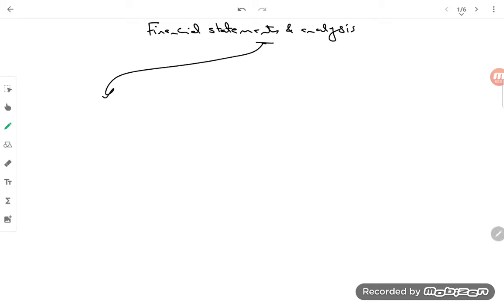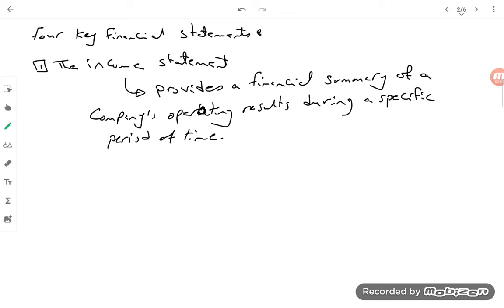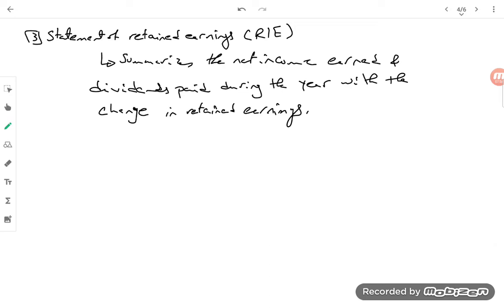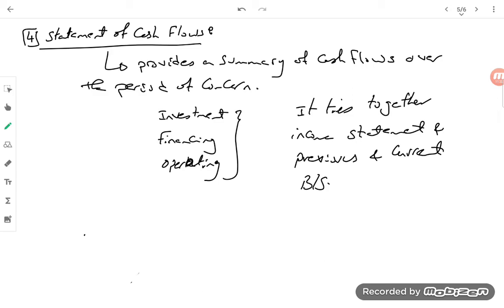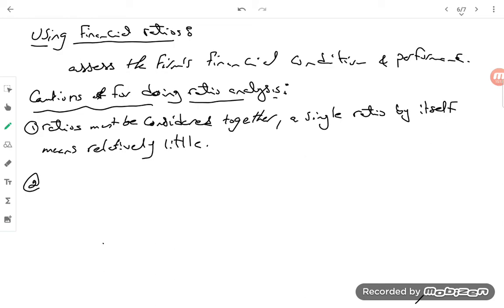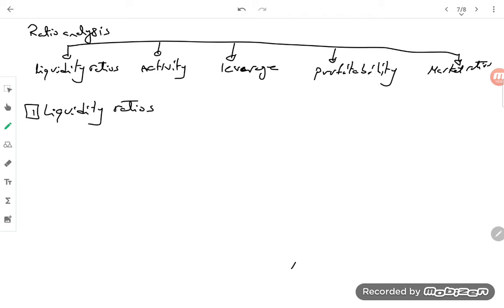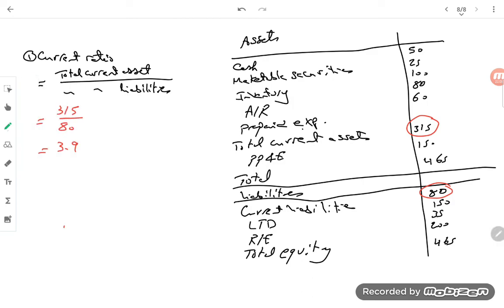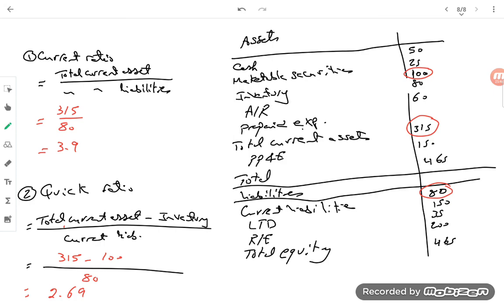Financial statments and analysis (part 1)